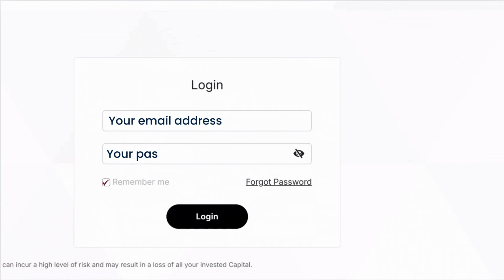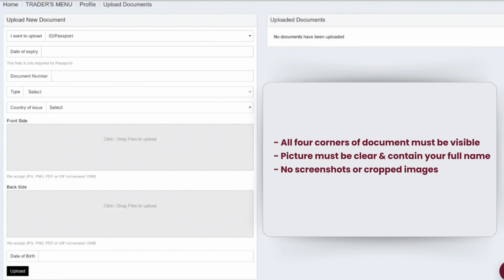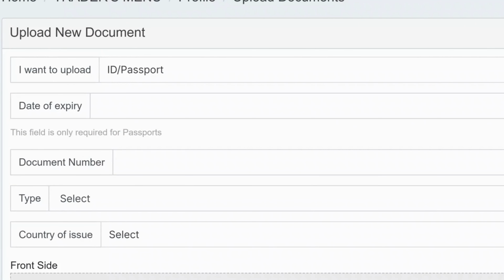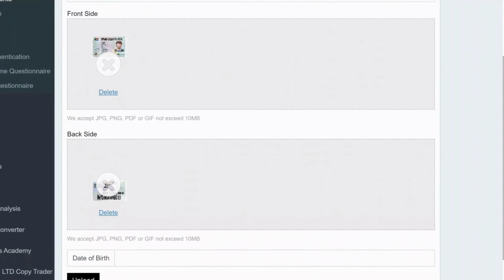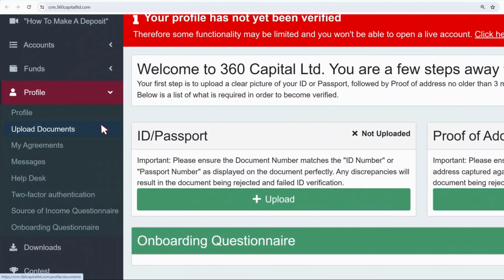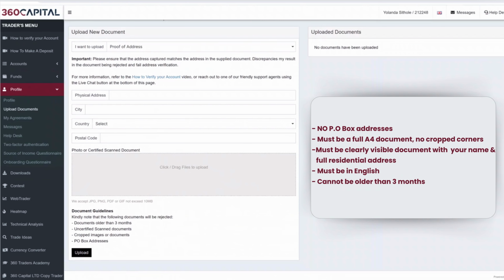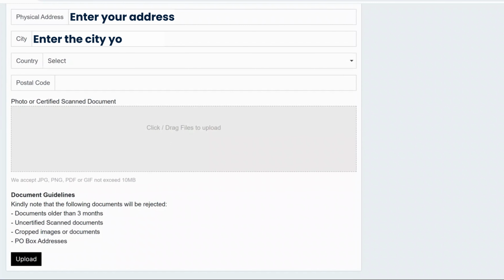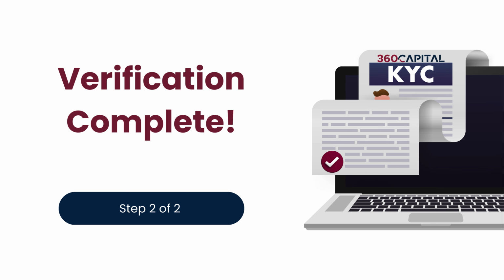KYC :How to verify your documents step by step